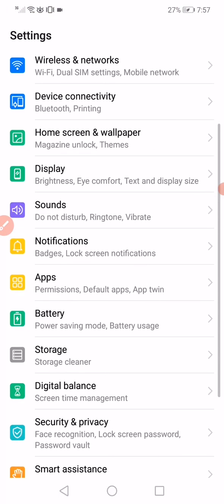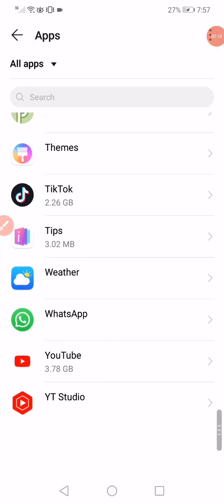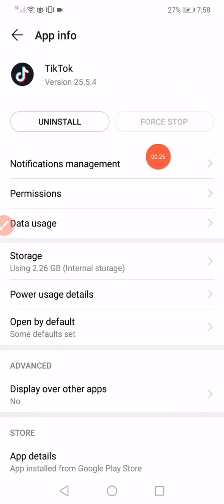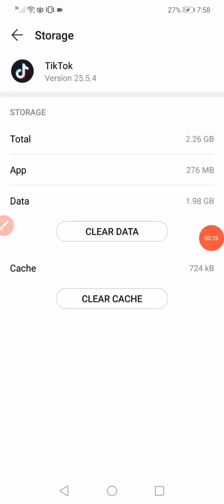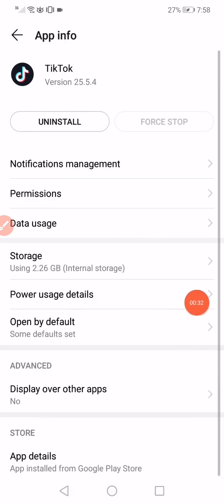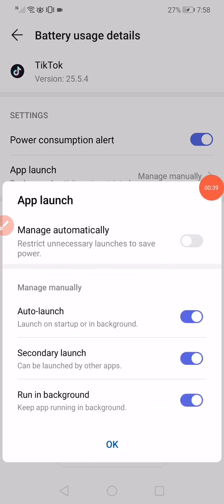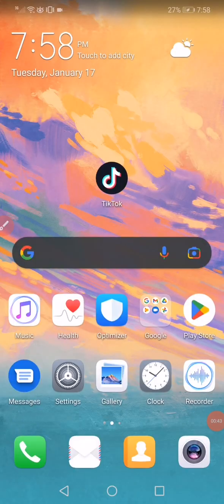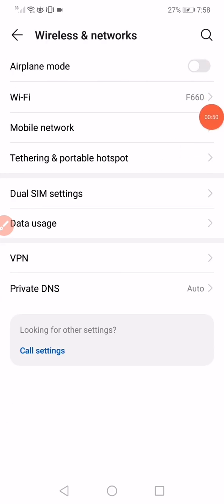TikTok "You're following accounts too quickly. Try again later." Problem Solved